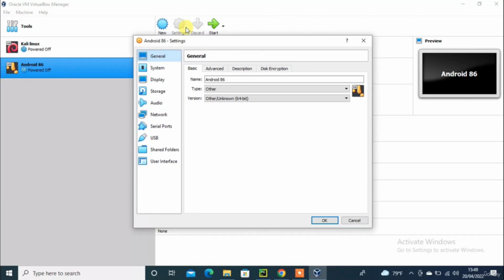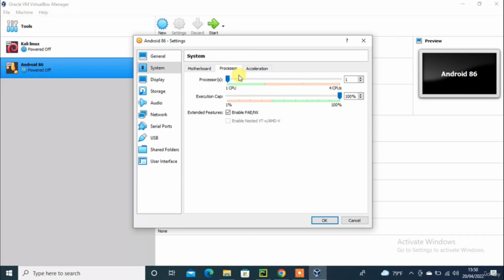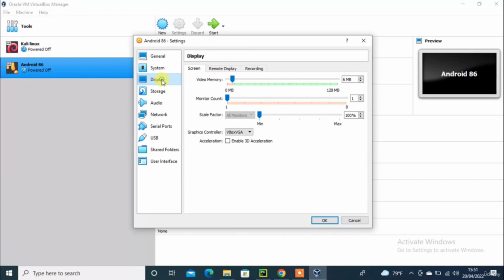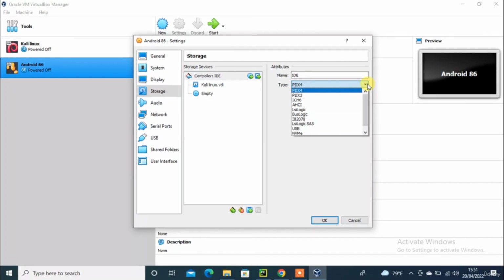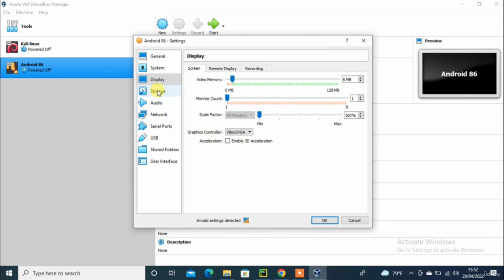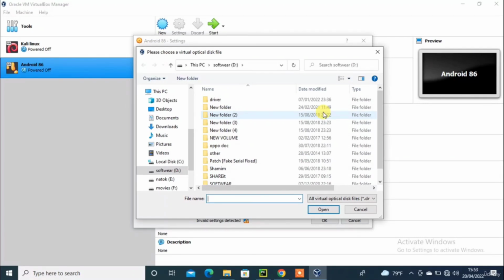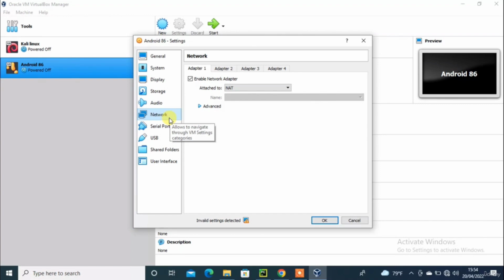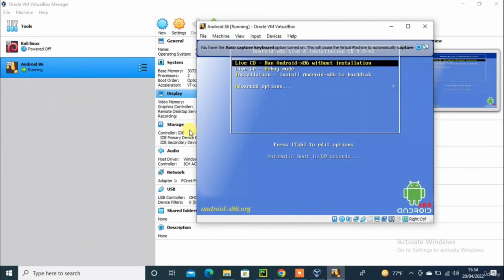🔥 Cybersecurity Roadmap | Masterclass Part 16 | Lifetime Protection